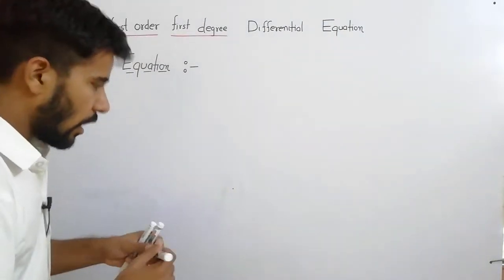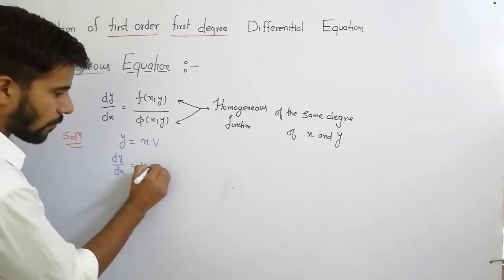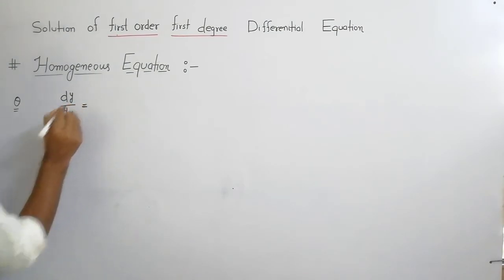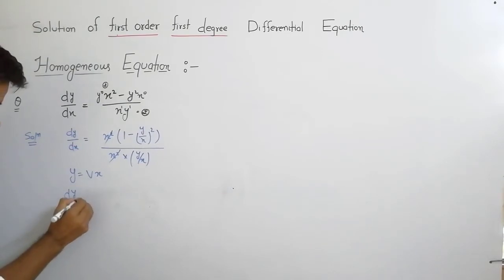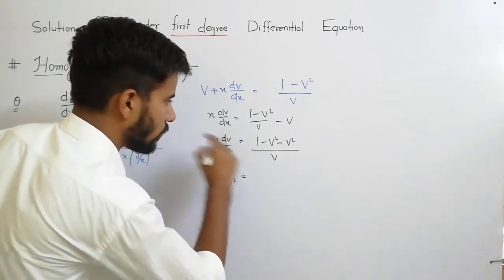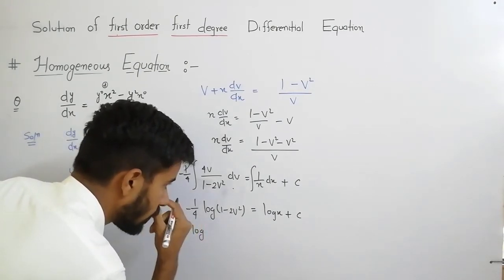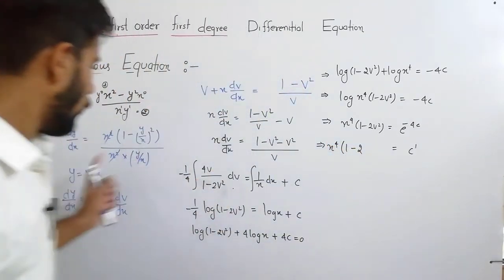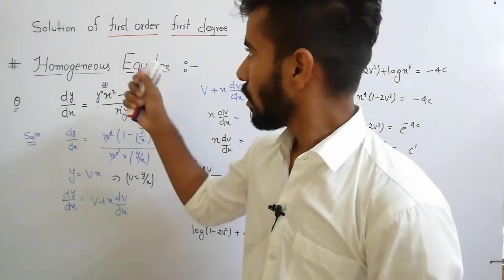Homogeneous Differential Equation Solution | First Order First Degree Differential Equation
Solution of First order and First Degree Homogeneous Differential .